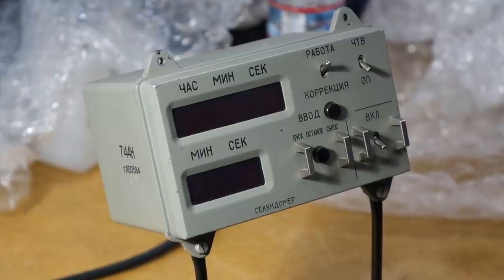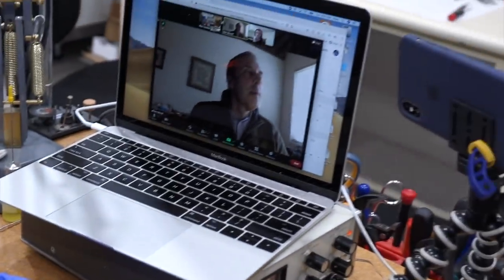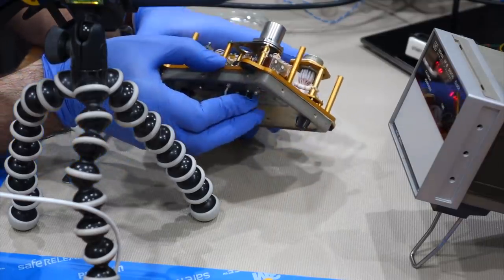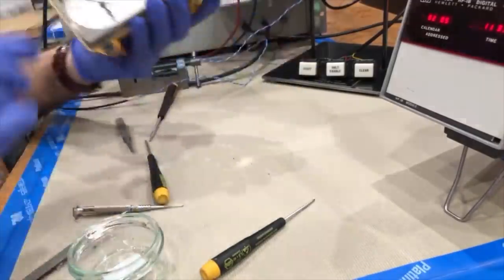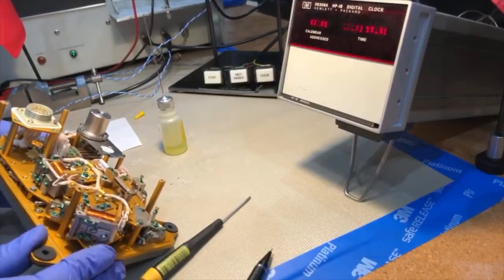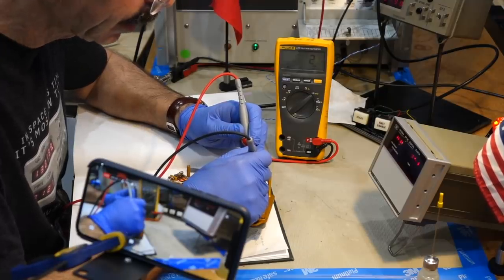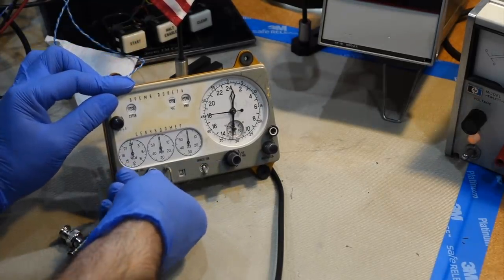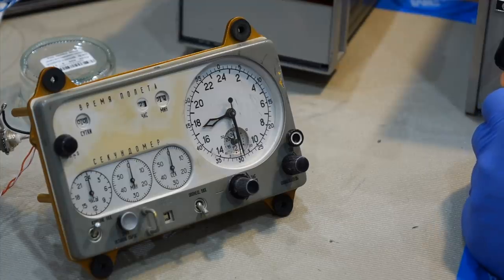Soyuz Electro-Mechanical Space Clock - Part I: Grand Opening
We open up an early Soviet space clock to discover an electro-mechanical marvel, and make it tick again. Part 2 with a lot more details . Full livestream replay of the clock opening